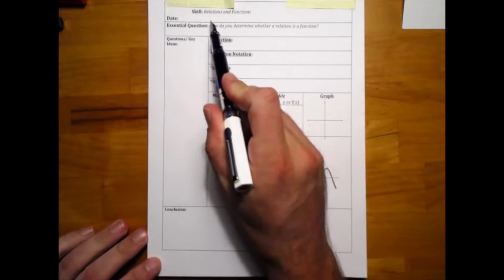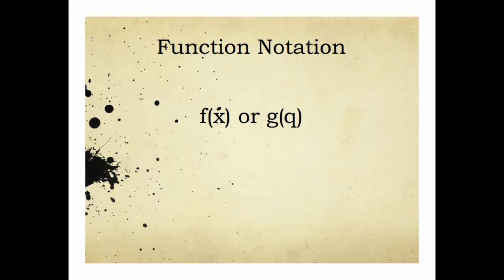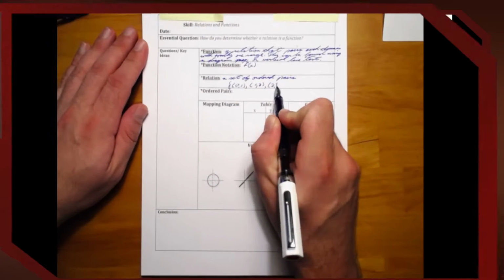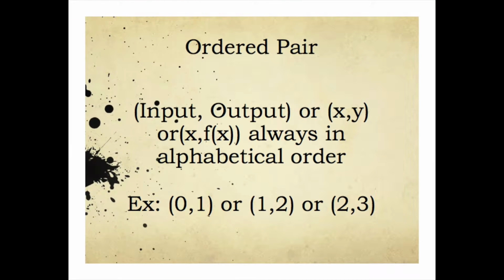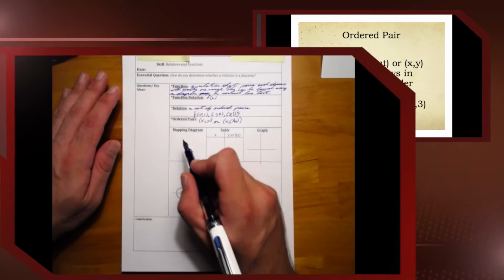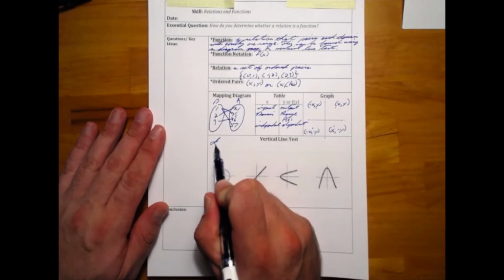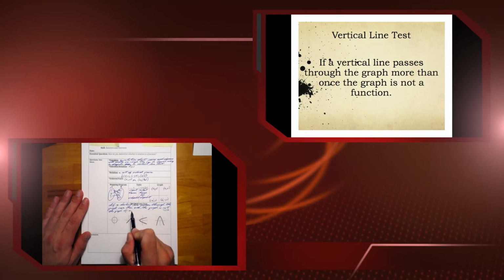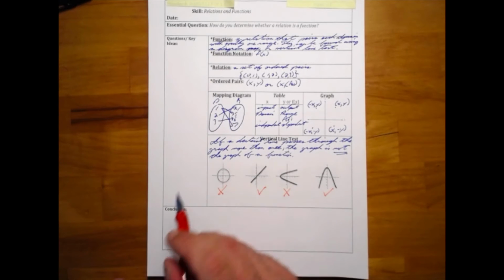Relations and Functions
If each value in a domain is paired with exactly one value in the range, the the relation is a function.